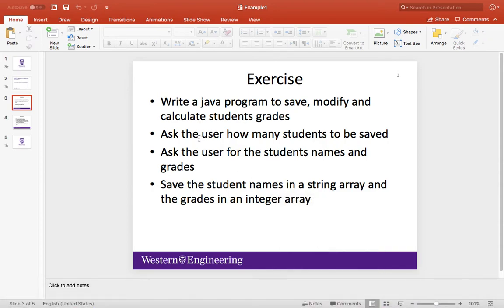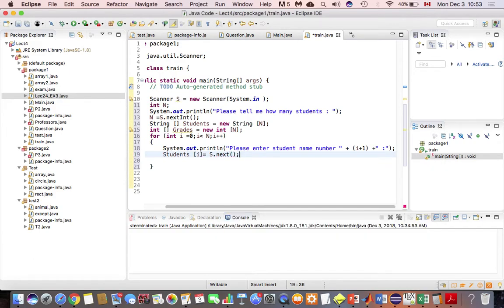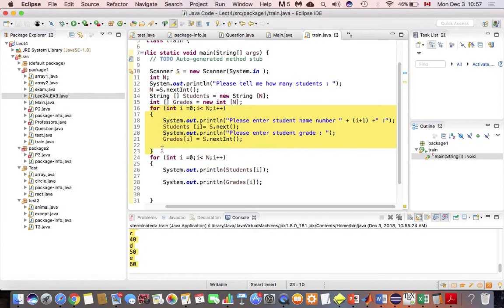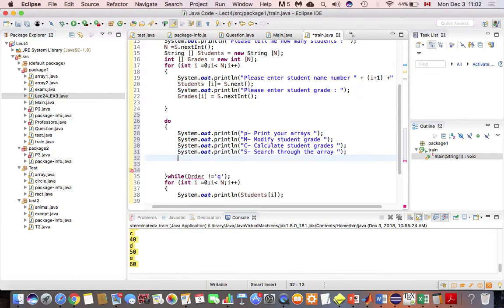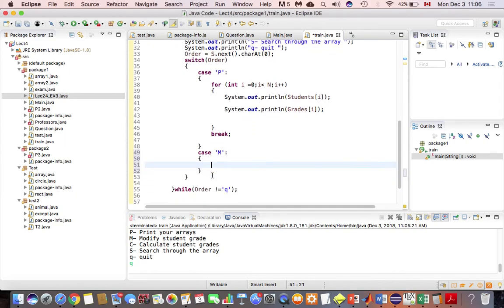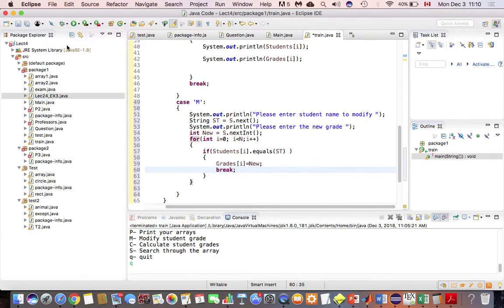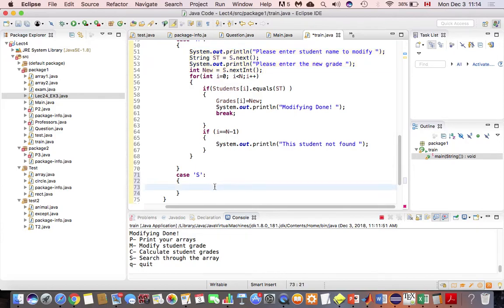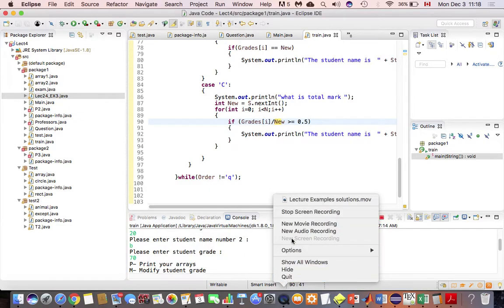Java Example Lecture Dec 3 2018